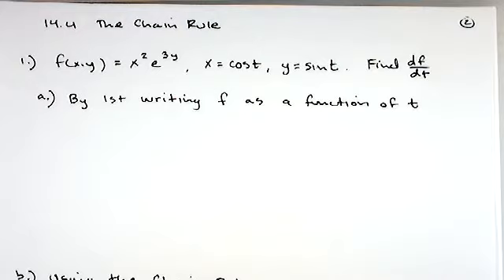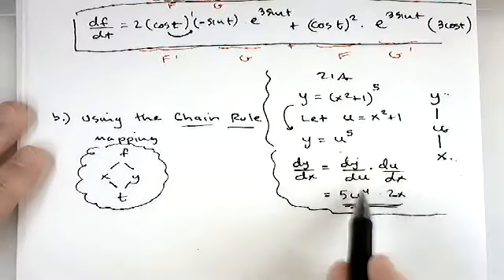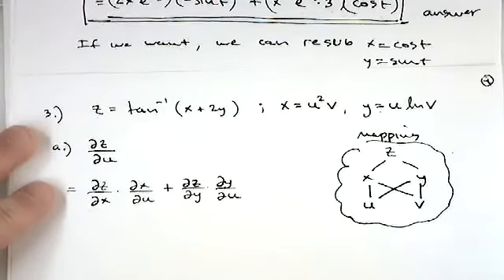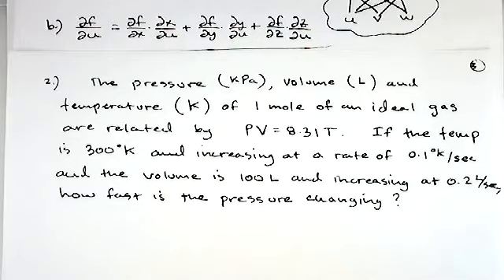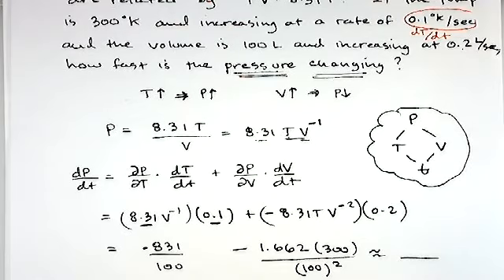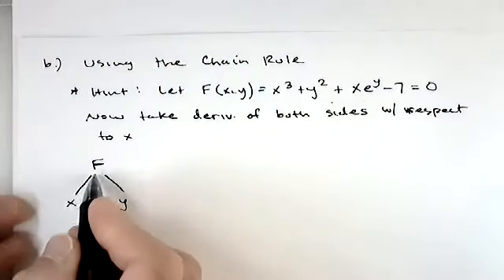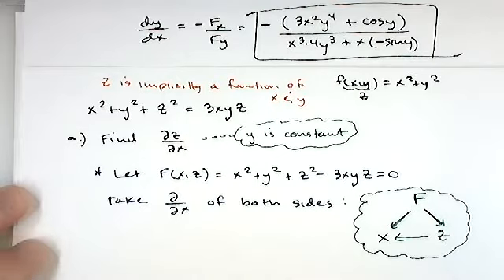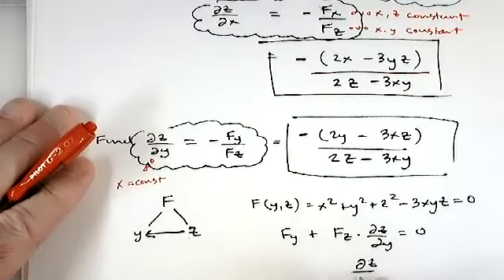The Chain Rule (Generalized)